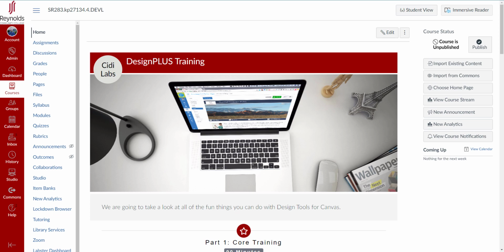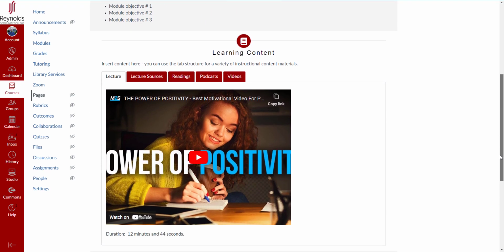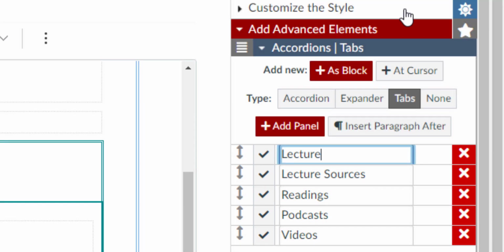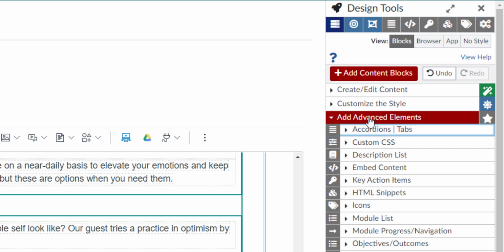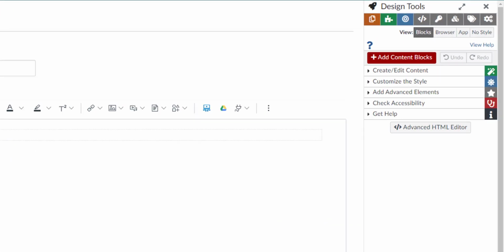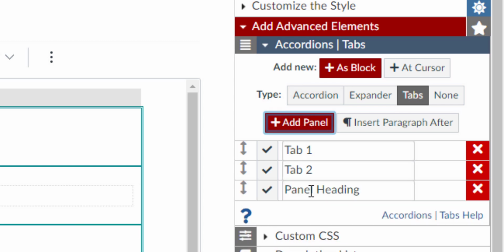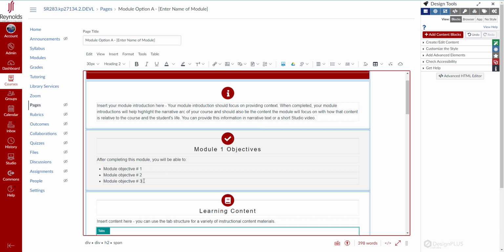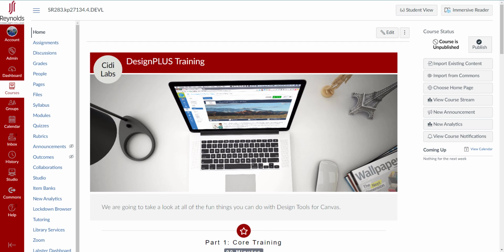Reynolds Canvas Templates: Working With Tabbed Pages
This video will demonstrate how to work with tabbed pages in the Reynolds Canvas templates, including editing, adding and deleting existing tabs.